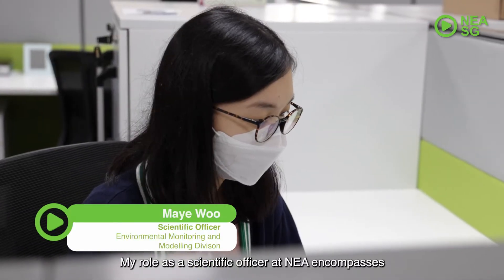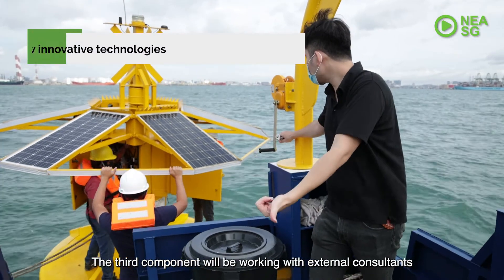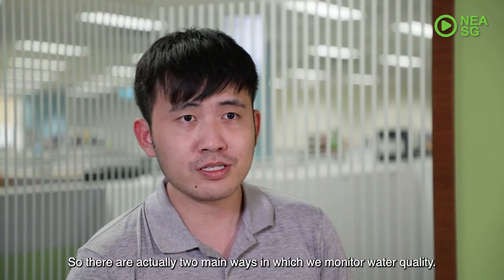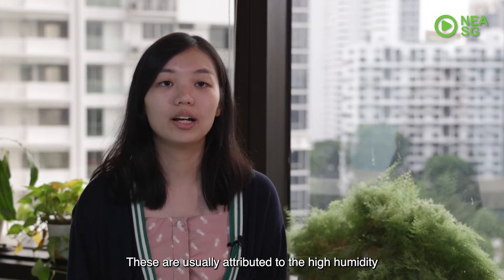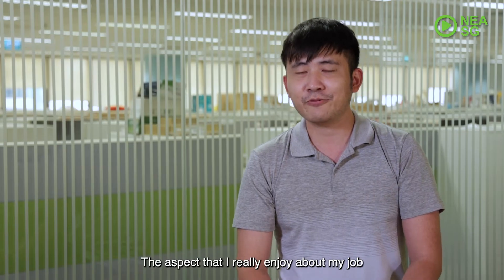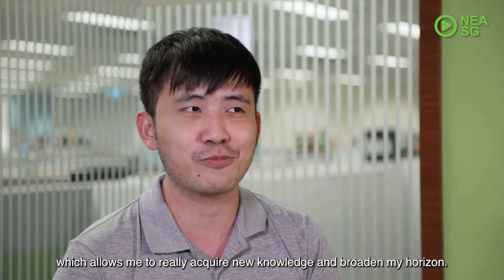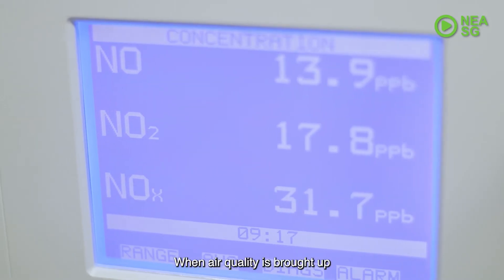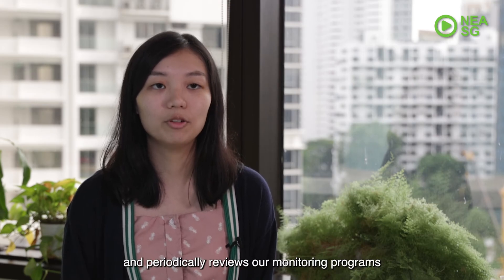Have You Met...an Environmental Monitoring and Modelling Officer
Ever wondered what goes on behind the scenes in the monitoring of Singapore's air and water quality? Meet our environmental monitoring and modelling officers, who share more about their very important role in ensuring that Singapore's air and waters are kept clean, for our health and safety.

To find out more about Air and Water Quality Monitoring,